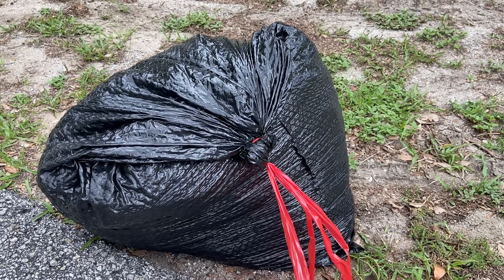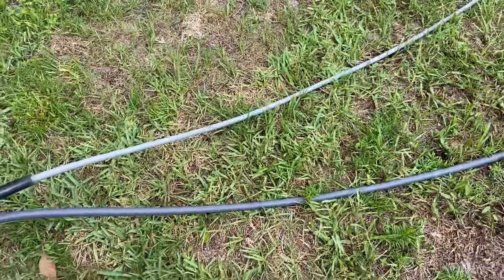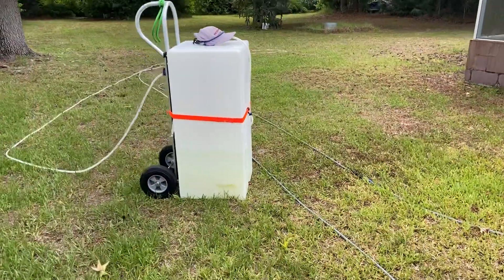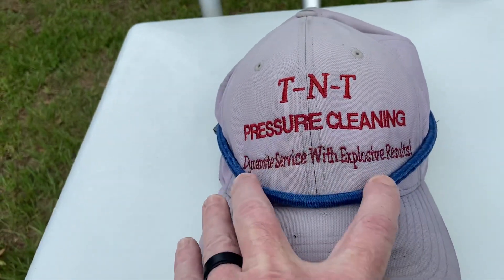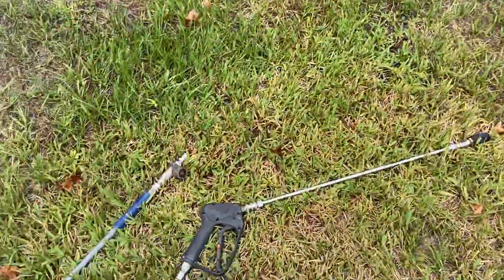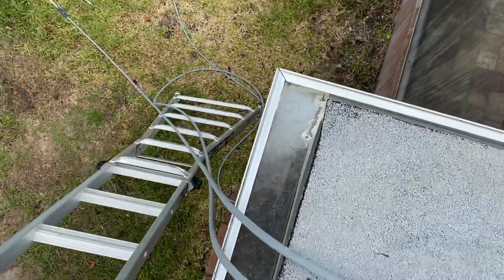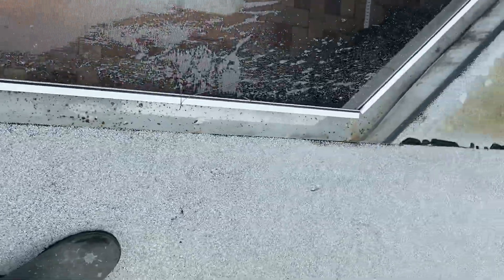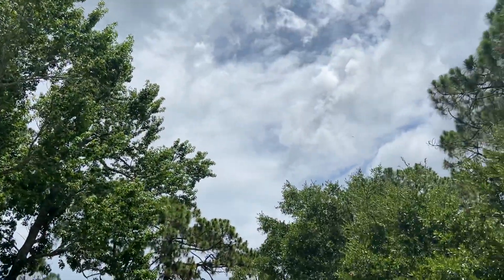Super gutters were stuffed with muck & debris